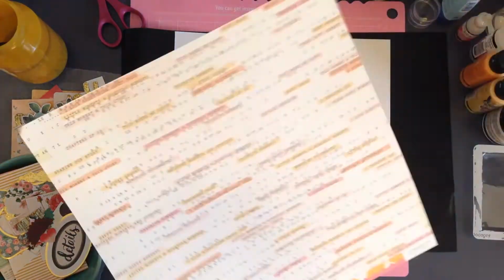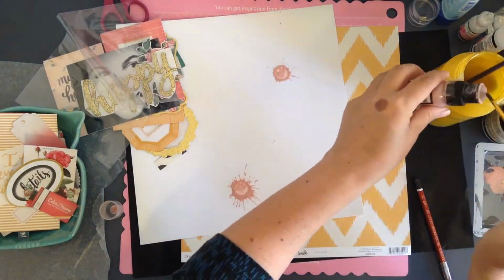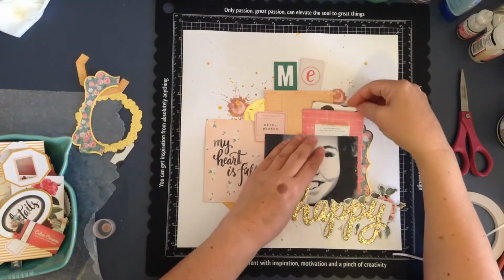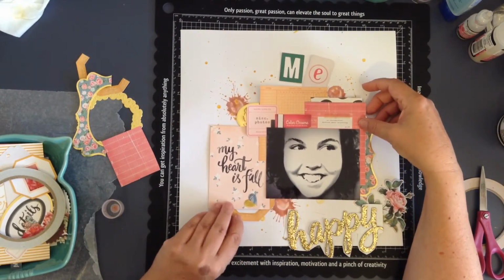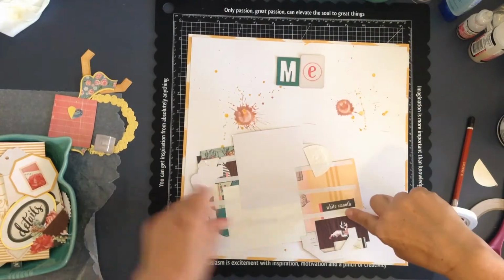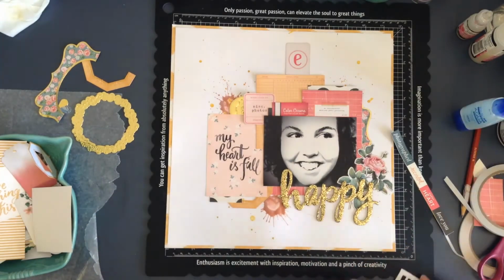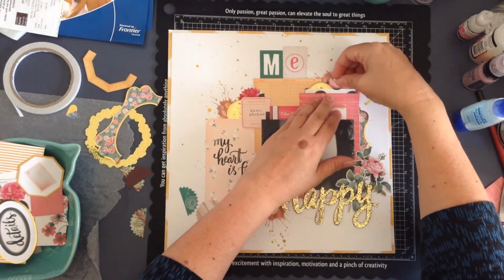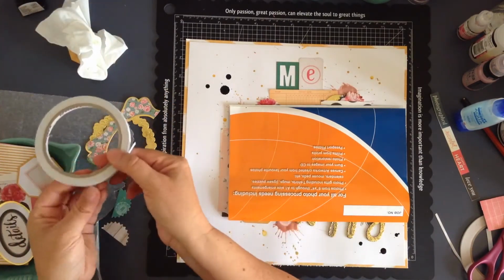Process video - Happy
This layout was made with the Maggie Holmes, open book collection by crate paper.